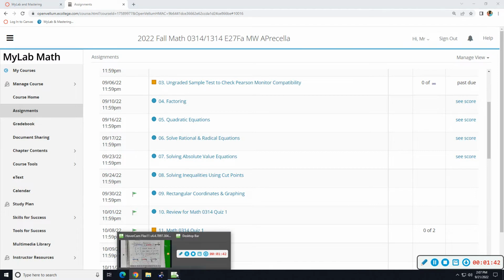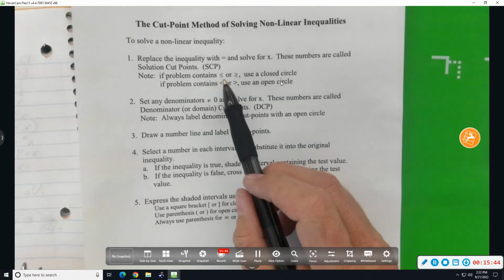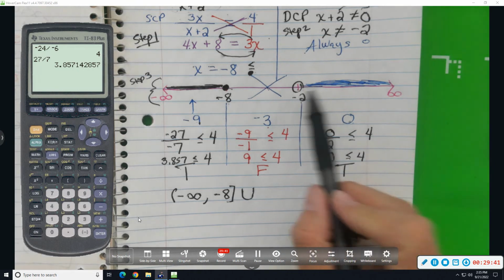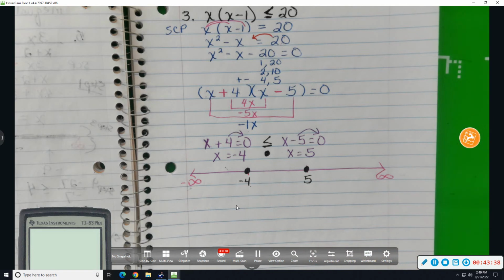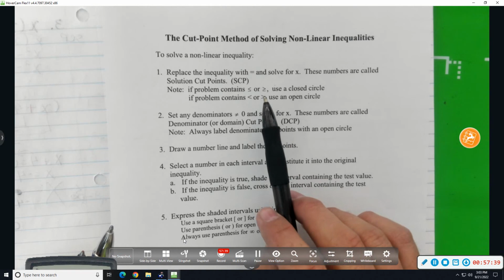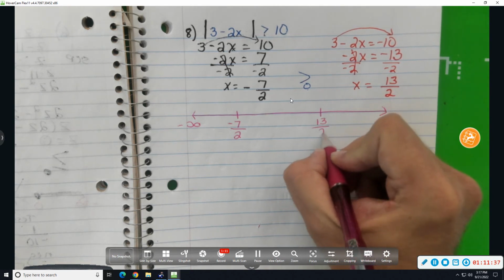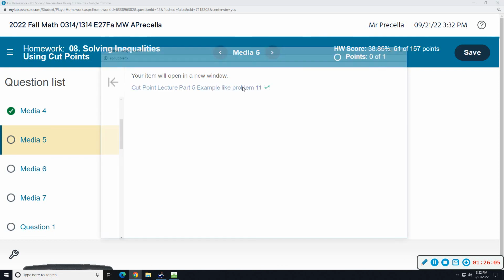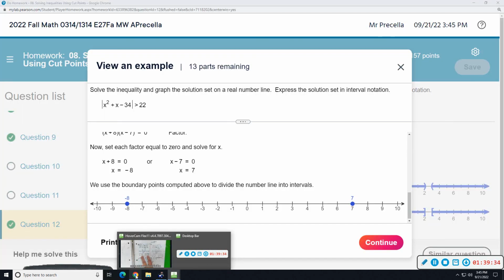Solving Inequalities Using Cutpoints Class Lecture 220921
Mr. Precella discusses solving inequalities using cut points in his algebra class.